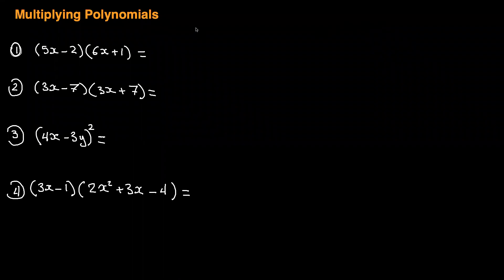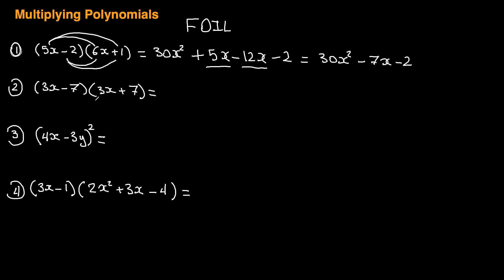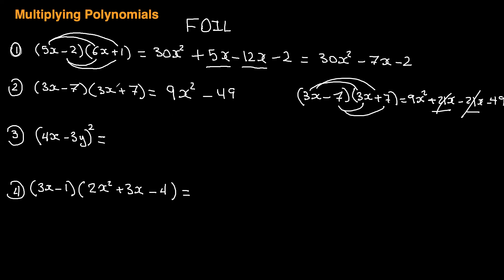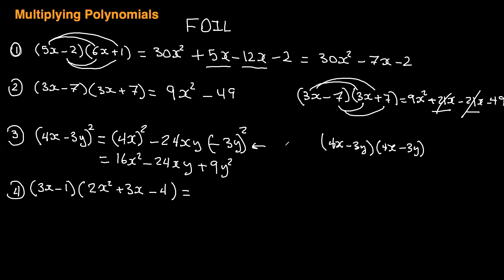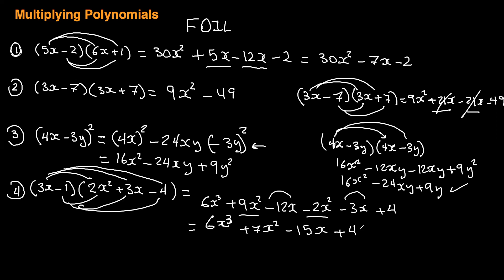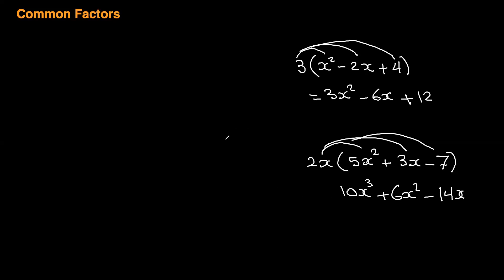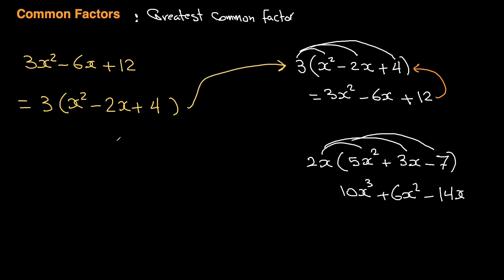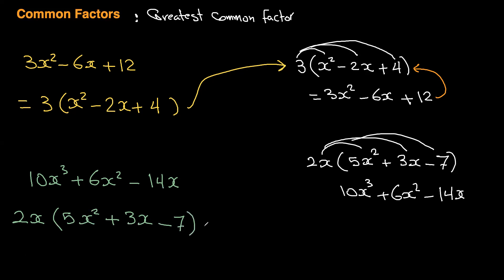Multiplying Polynomials And Introduction To Factoring / Math 10 Lesson 11.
Make sure you understand that factoring and the property of distribution are related. At the end of this video, I will explain how they are related.